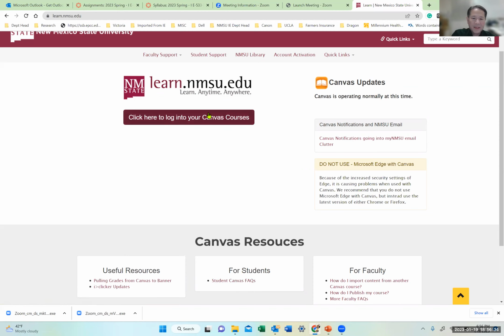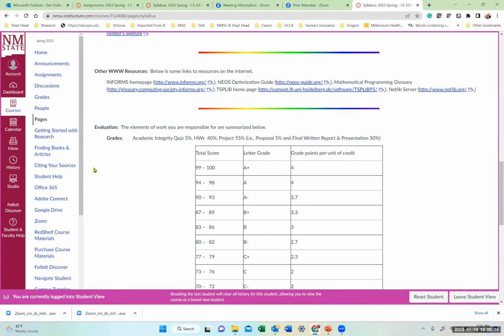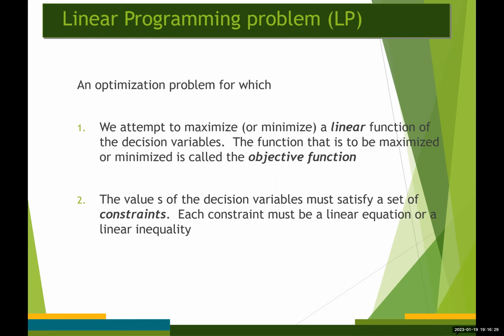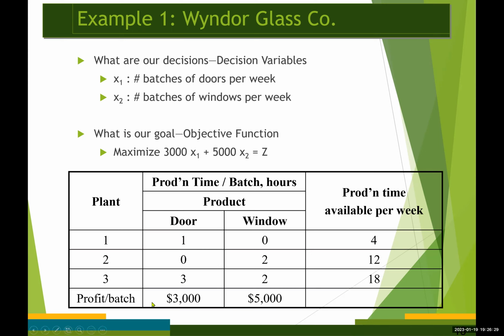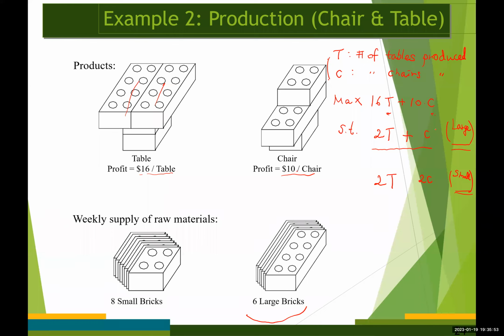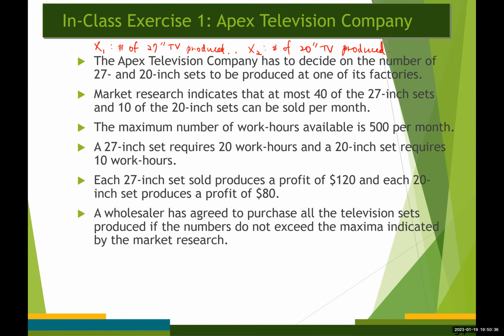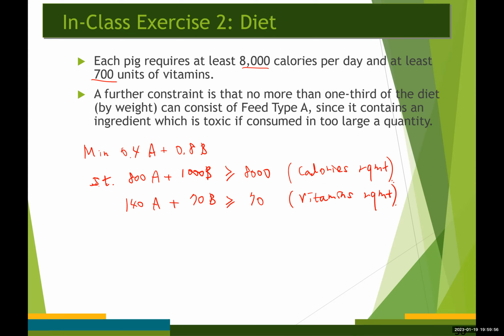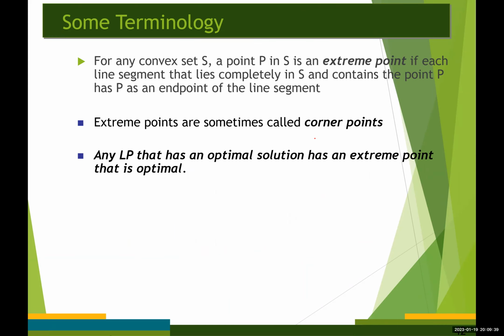Linear Programming (Lecture #01): Introduction to Linear Program